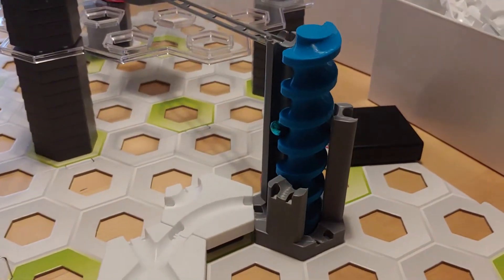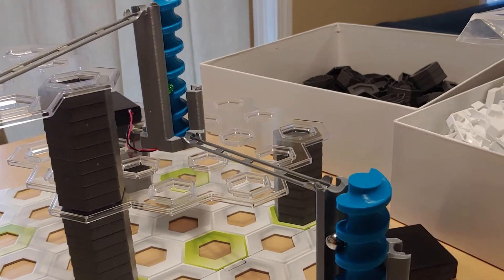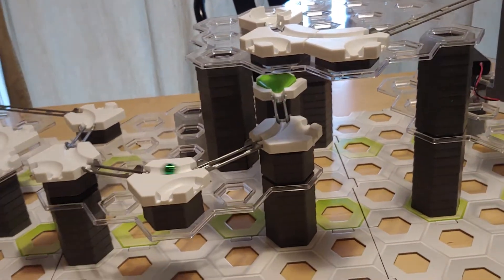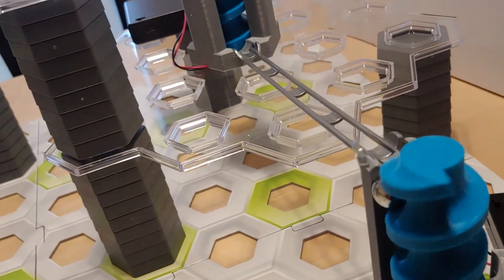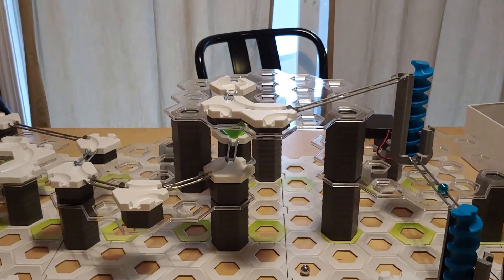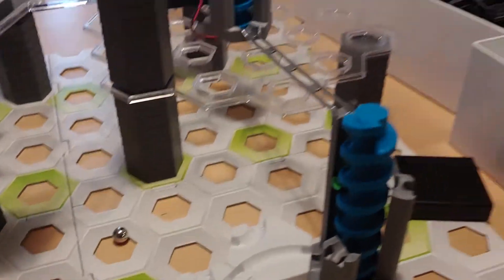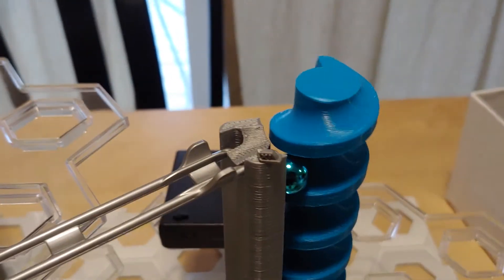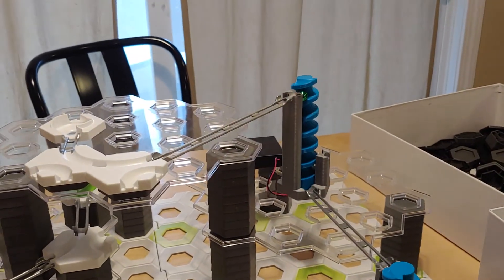Gravitrax marble run part 6 with motorized lifts/elevators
I used a battery holder that had a switch on it already... super convenient.  I found them at a surplus electronics store.  I have three of these now and can get marbles pretty high up.